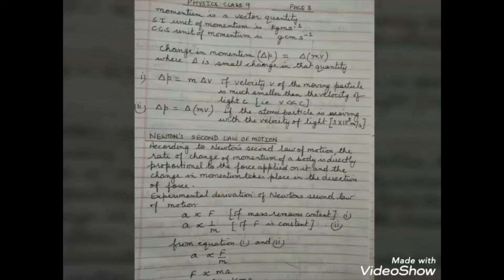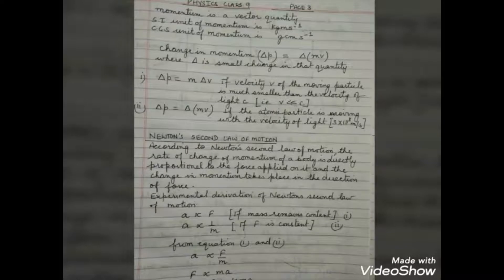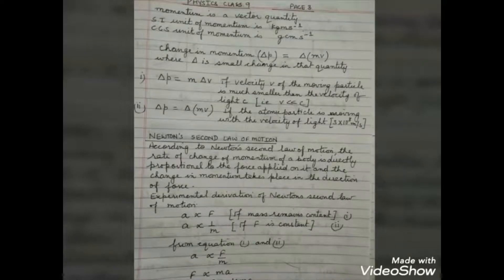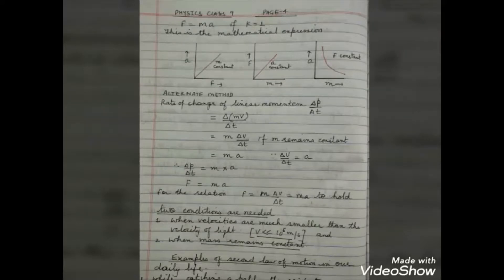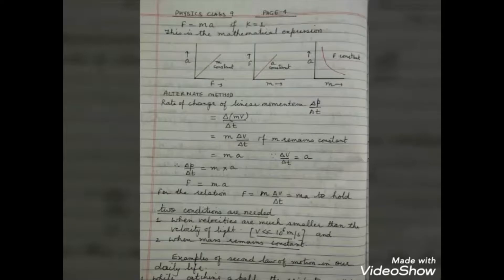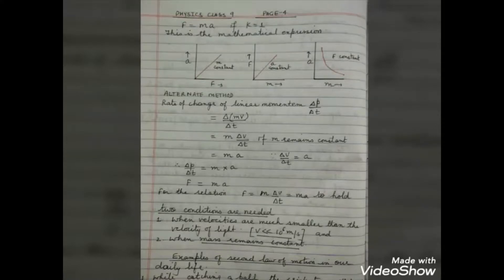CLASS 9 PHYSICS - CHAPTER 3, LAWS OF MOTION (PART 2)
TOPIC - CHAPTER 3, LAWS OF MOTION (PART 2)